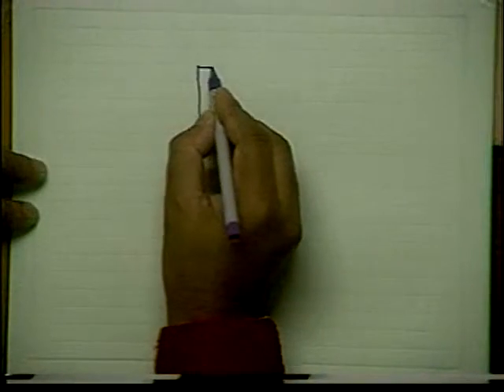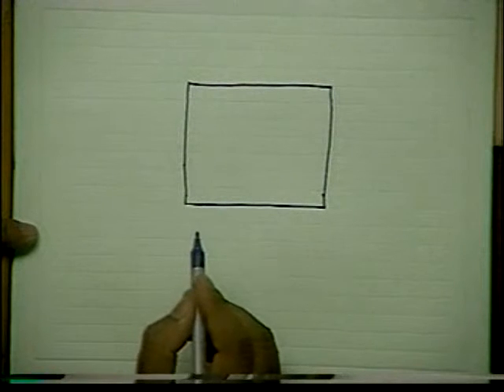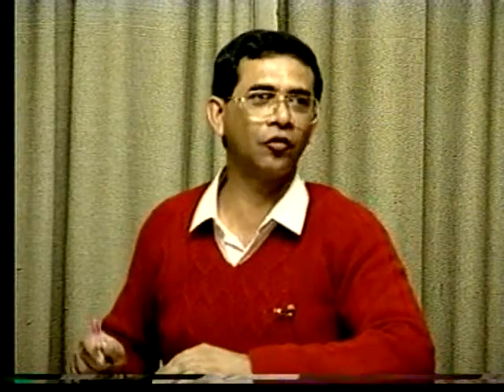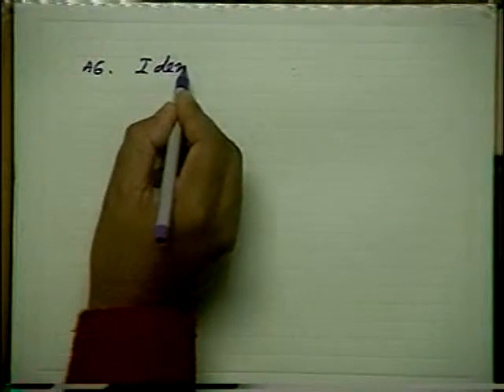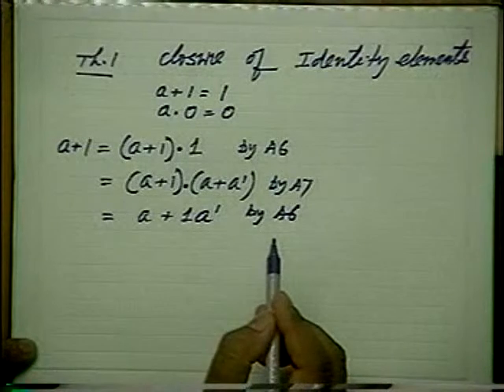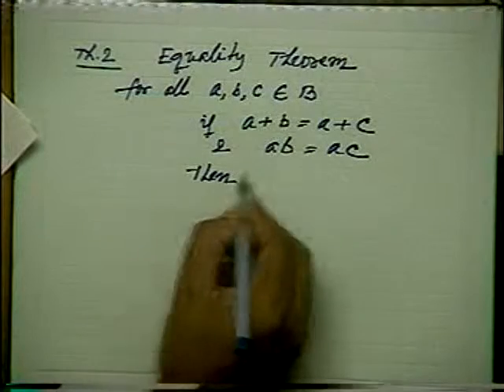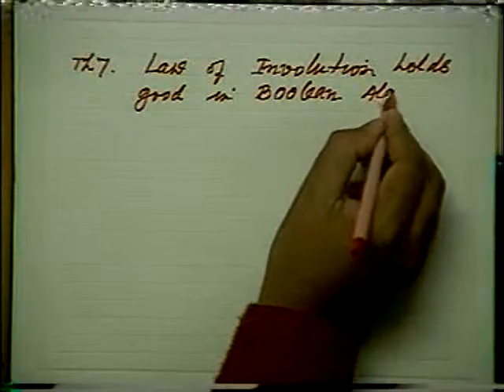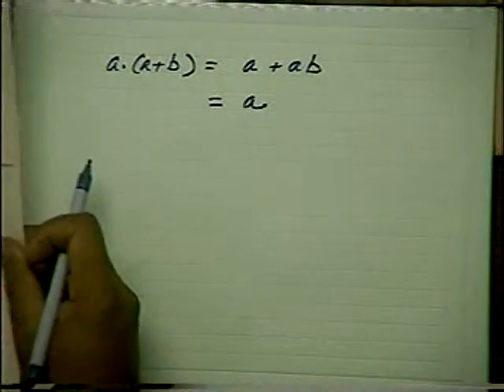Introduction on Switching Theory & Finite Automata Theory and Boolean Algebra-I